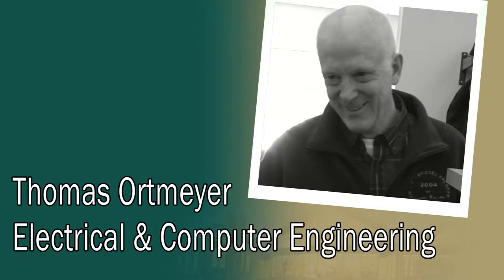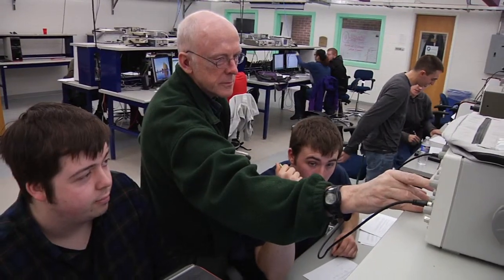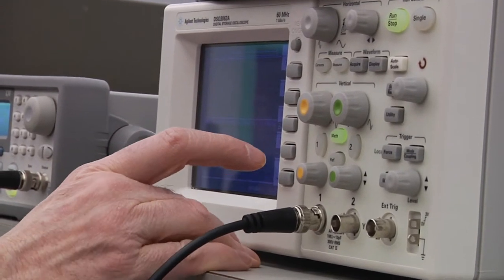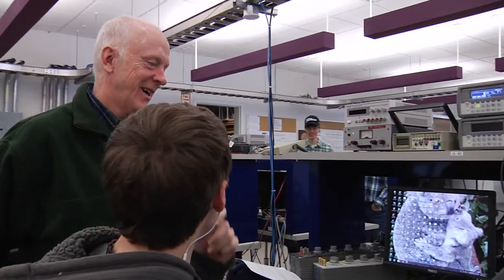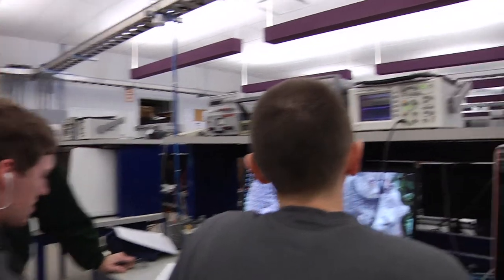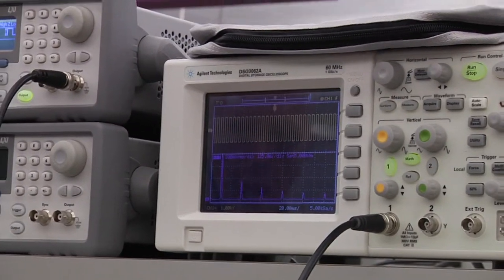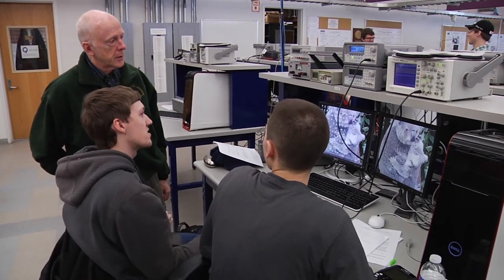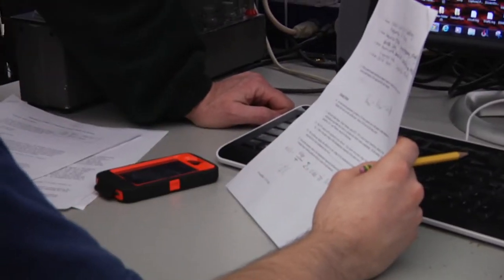Thomas Ortmeyer on Teaching Electrical & Computer Engineering at Clarkson University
Clarkson University Professor of Electrical & Computer Engineering Thomas Ortmeyer teaches courses in power systems and equipment. He also teaches the introductory laboratory courses. He has also been involved with a series of project-based honors courses on a variety of energy-related topics.